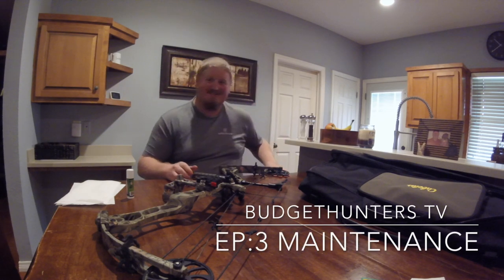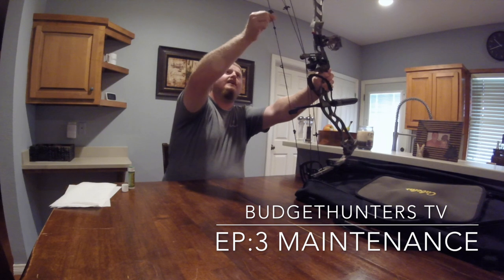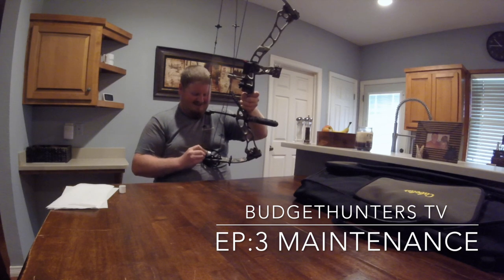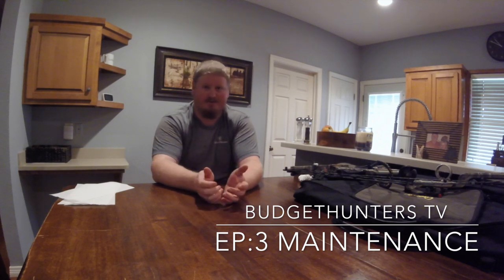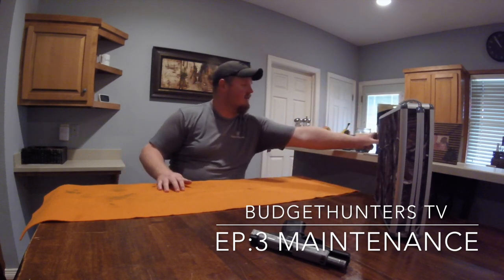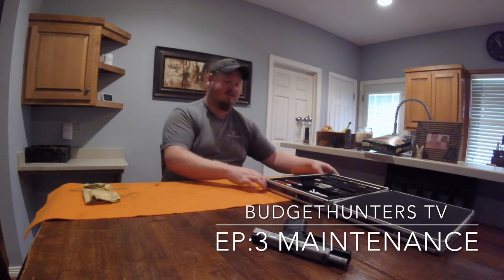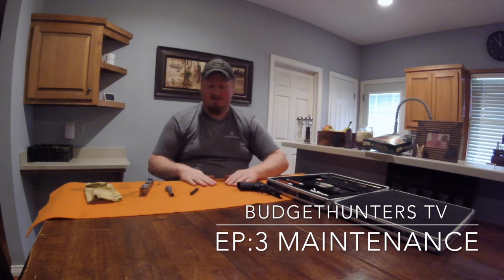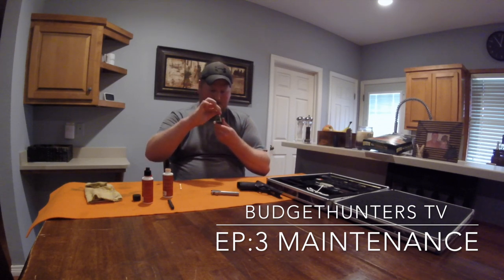Maintaining gear and bow shooting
Bow waxing, gun cleaning and some bow shooting